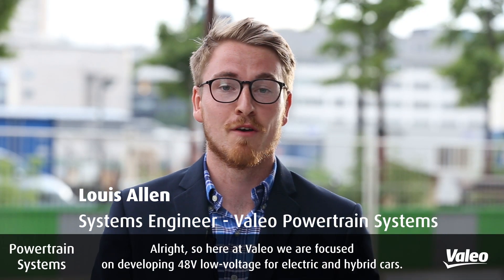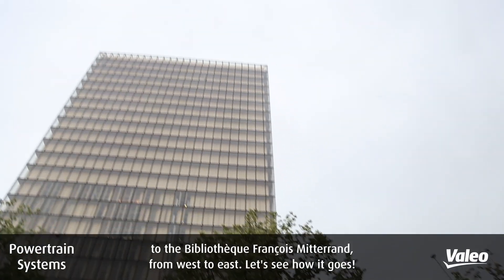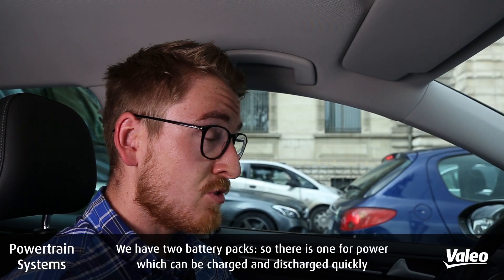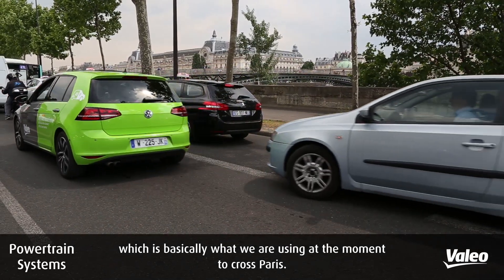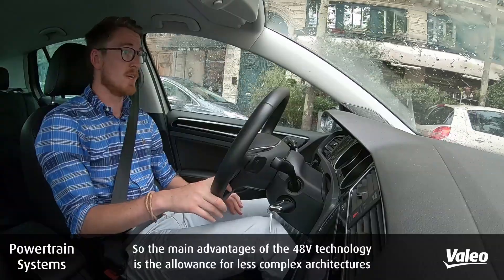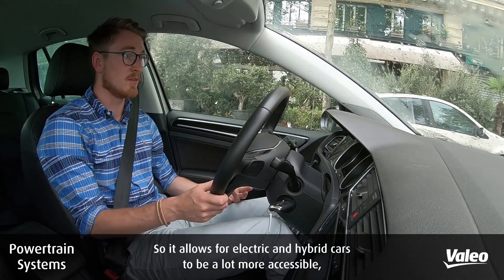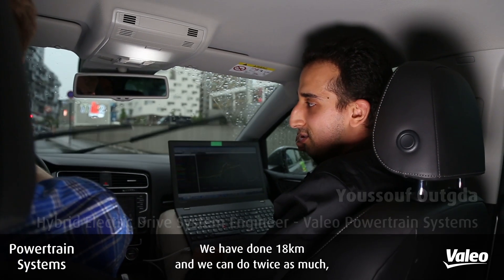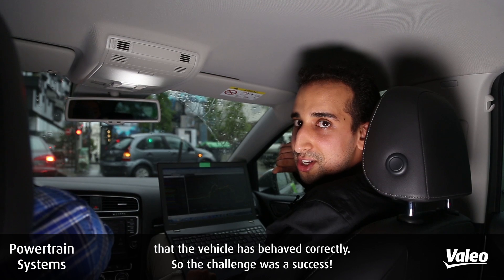[Electrification] Valeo's first low-voltage hybrid car cross Paris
Valeo continues being a major actor of the electrification revolution and achieved a world premiere: crossing Paris in full electric mode with its 48V hybrid demo-car.

Thanks to a less complex architecture, a 48V hybrid car is more affordable but keeps very satisfying driving performances: the car drove over 18km without turning on its combustion engine and it could do twice as much.

Valeo proved that 48V technology is perfect for urban areas, where hybrid cars can drive in 100% electric mode.

As a pioneer and world leader in vehicle electrification, Valeo continues making hybrid and electric cars more affordable.

With 48V low-voltage technology (lien vers la vidéo avec les applications 48V), Valeo can hybridize

any car with a combustion engine, allowing reduced fuel consumption and C02 emissions.